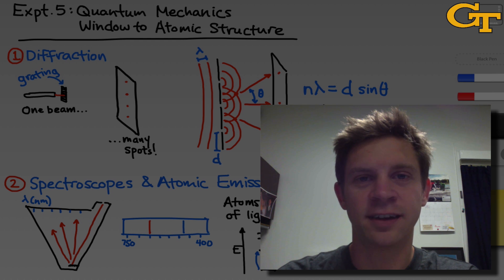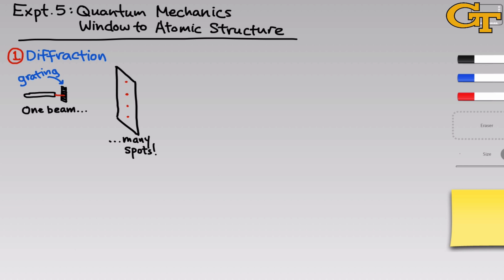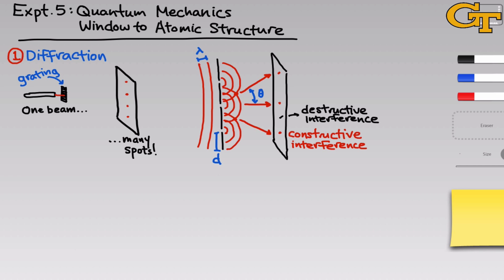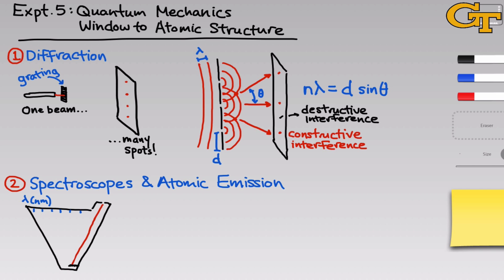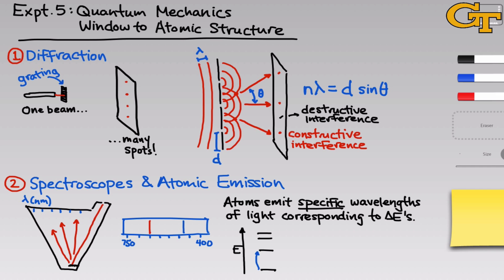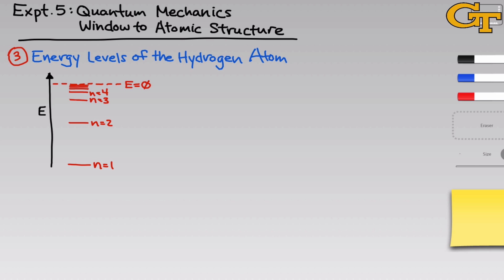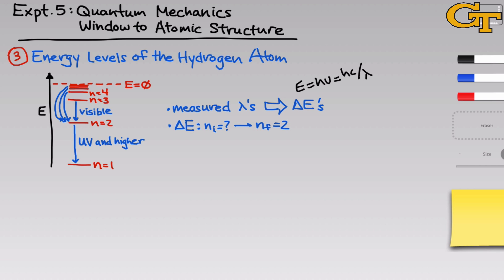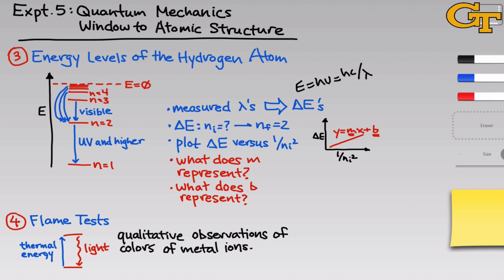Quantum Mechanics | Intro & Theory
Experiment 5 in CHEM 1310 is titled "Quantum Mechanics: Window to Atomic Structure." In this experiment we'll investigate physical manifestations of wave-like and quantum phenomena, including diffraction and the discrete wavelengths of light emitted by excited atoms.